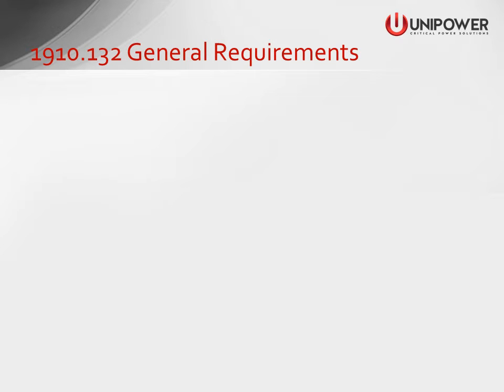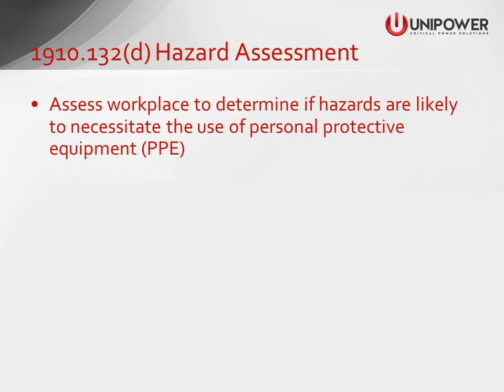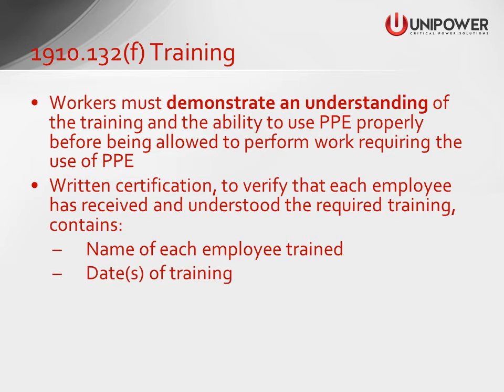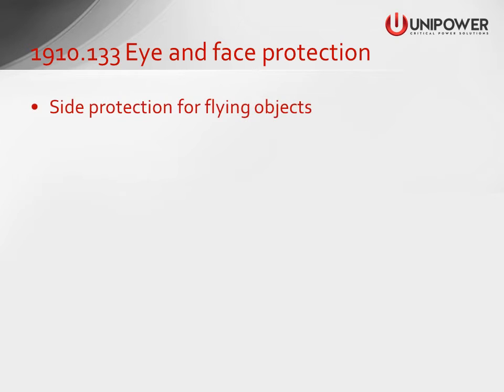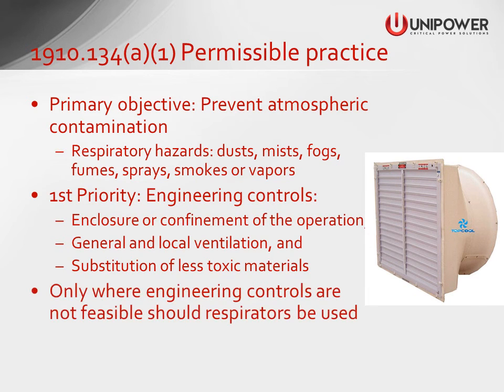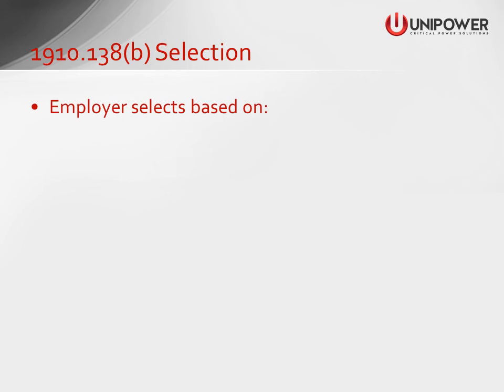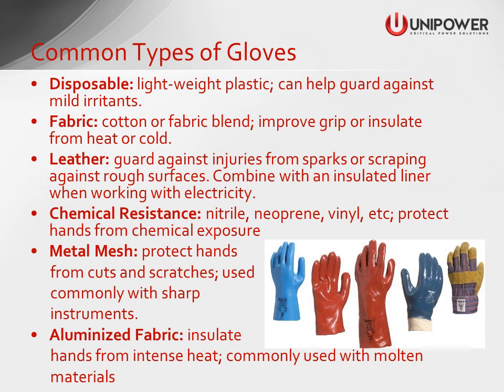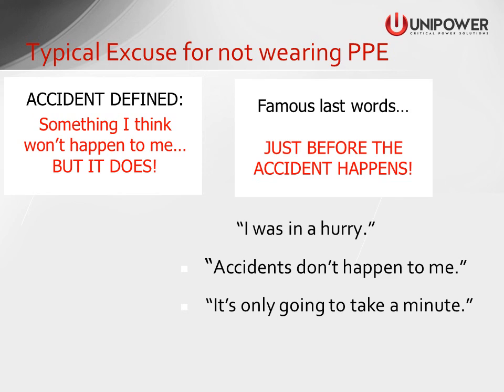UNIPOWER PPE Training 2016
Unipower PPE Training for its employees